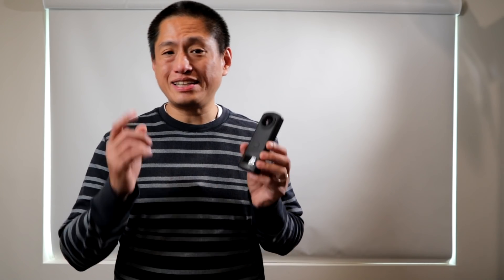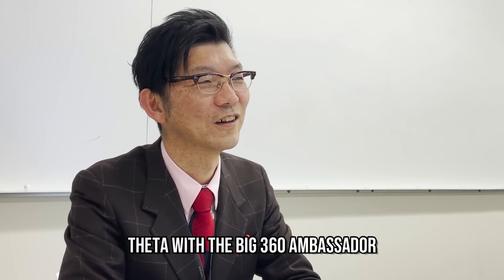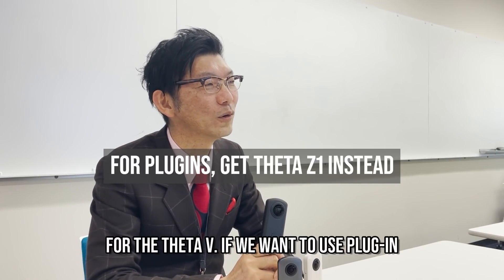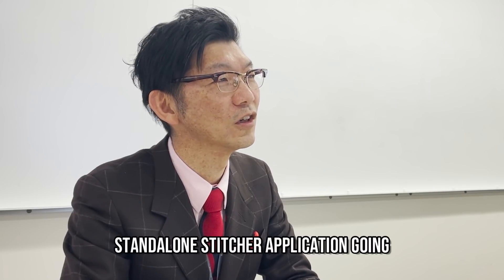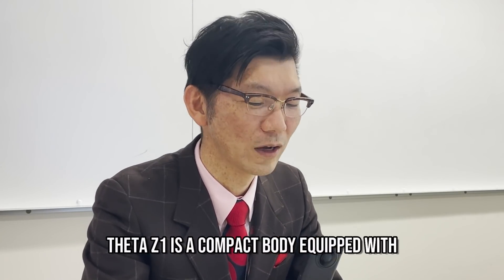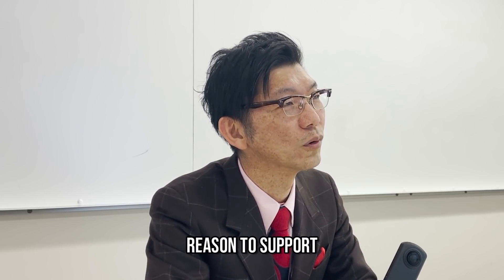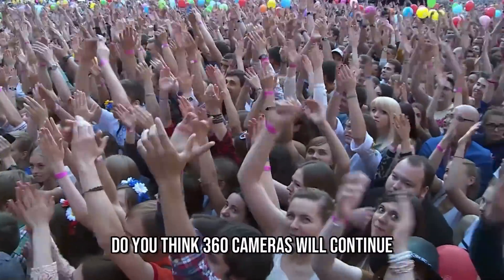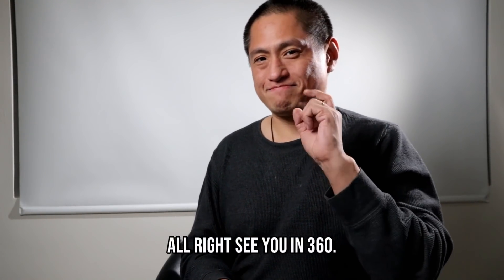New Ricoh Theta Z1 is HERE! Plus: 10 things you've always wanted to know about Theta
There's a new Ricoh Theta Z1 for 2021!  Will Theta Z1 have a higher resolution video? Will there be a cheaper version of Theta Z1?  Will they add a RAW mode to Theta V?
I had the opportunity to ask these and other questions we always wanted to know about the Theta Z1 straight from the source by talking to the head of the Theta division, Ricoh Theta General Manager Mr. Shinobu Fujiki.

I obviously did not fly to Japan, nor did Mr. Fujiki fly to US for this interview.  I recorded my questions, sent them to Ricoh, and Ricoh recorded their answers.  Then I edited the videos together.

Theta Z1 has the largest sensors among 360 cameras with two 1-inch sensors.  It has amazing photo quality but it has some limitations, including nonremovable storage.  For 2021, the new version of the Theta addresses that need but leaves many questions.  So I asked Ricoh these questions that we're all dying to know about the Theta!